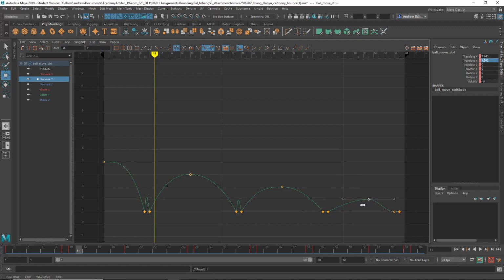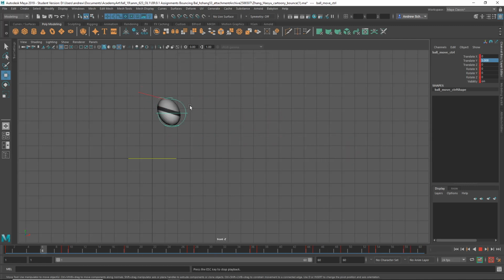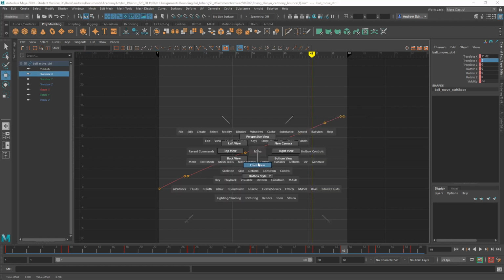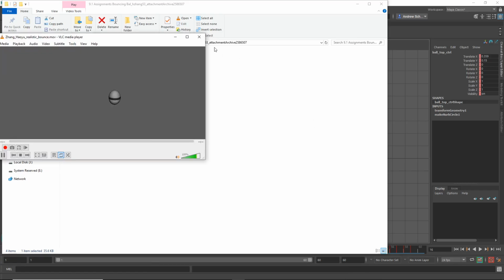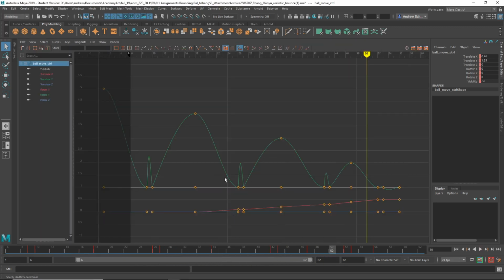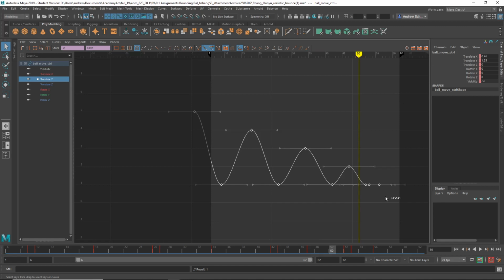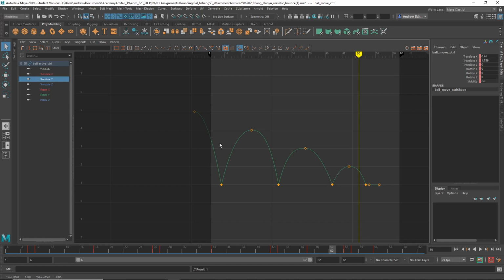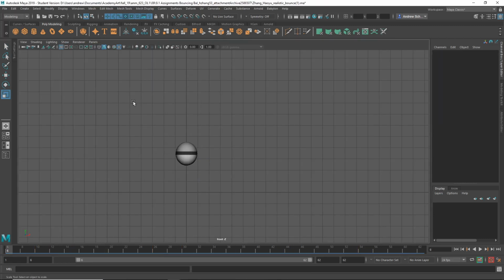fall 19 ANM 623 09 haoyu zhang